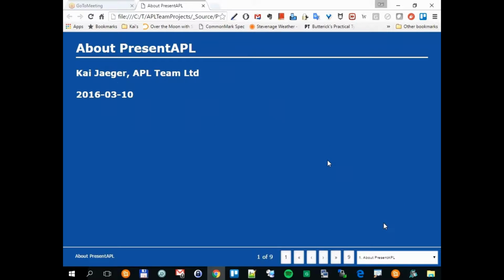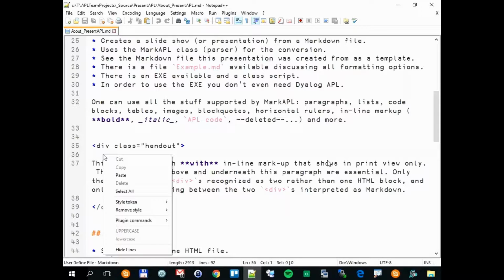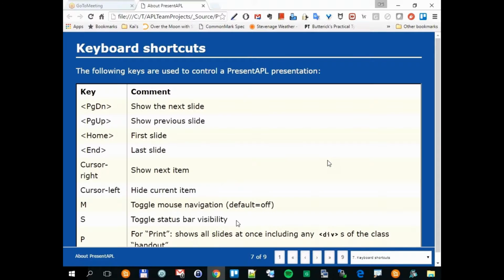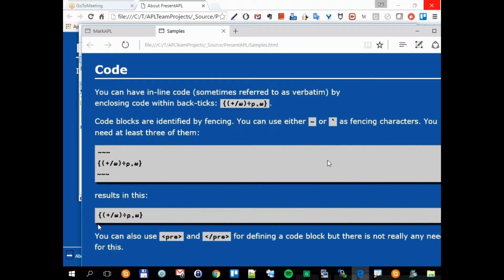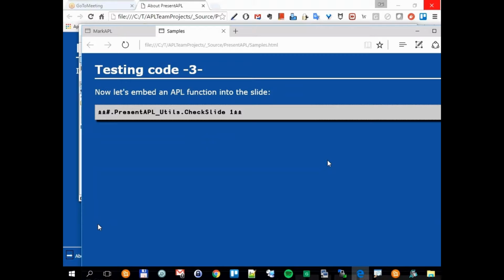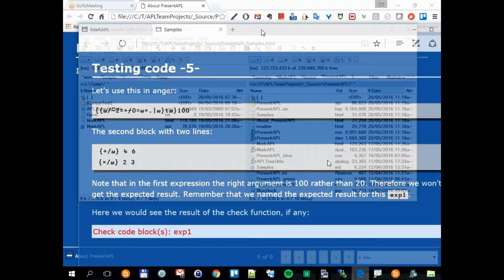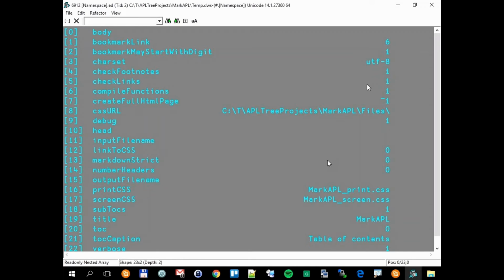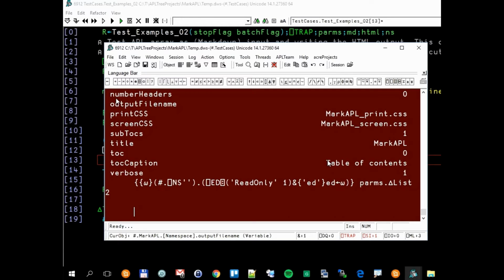About PresentAPL - Kai Jaeger at BAA 2016 (20/05/2016)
The presentation is held in PresentAPL, a Dyalog class that produces a single HTML5 file from a Markdown file. The resulting stand-alone file comes with embedded CSS and JavaScript which acts like a PowerPoint presentation in every modern Browser